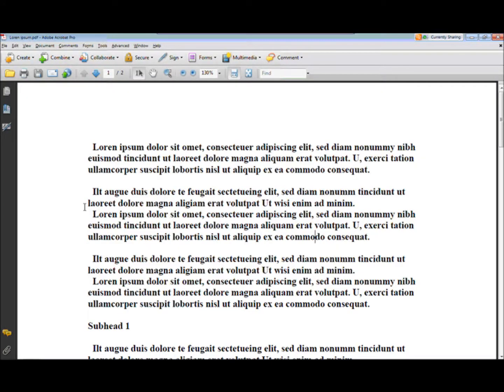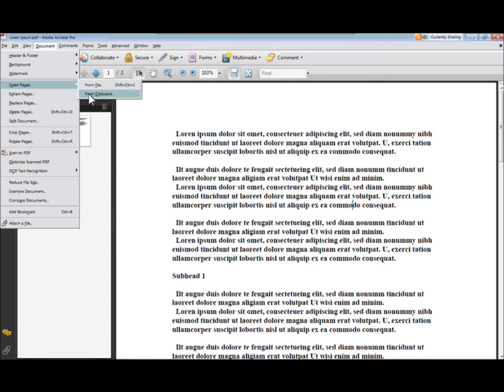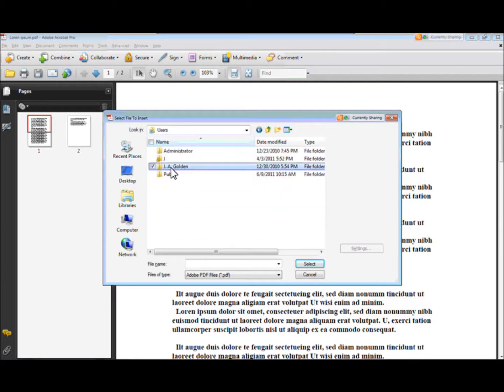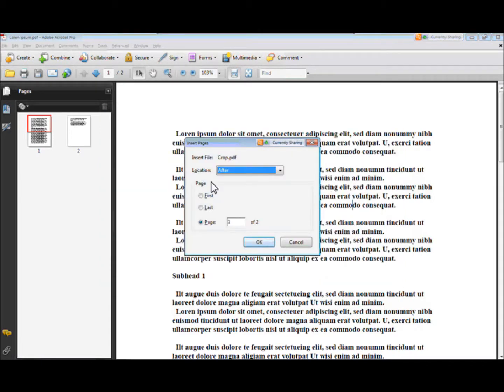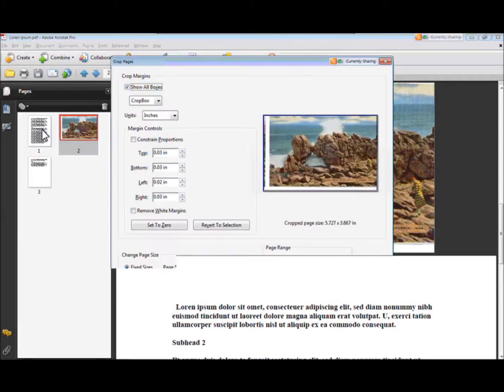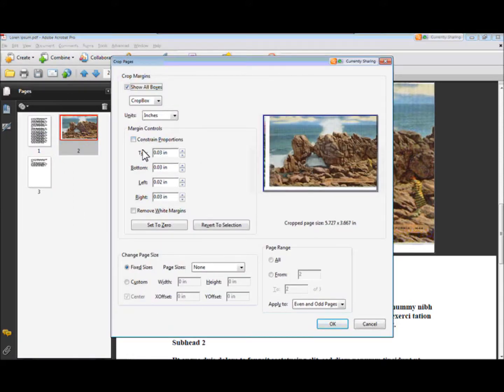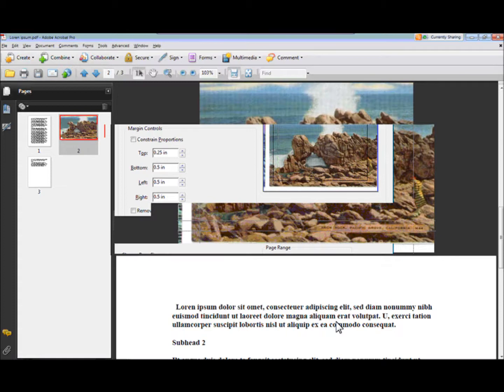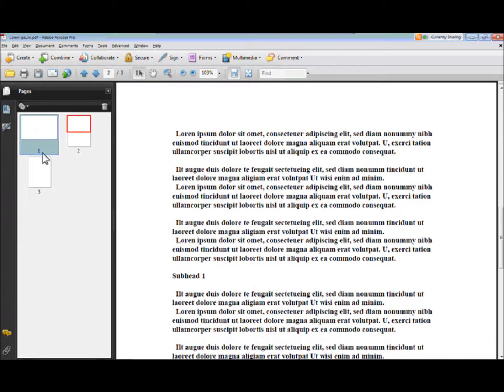Insert Pages & Move Pages in Adobe Acrobat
This brief tutorial brought to you by Desktop Training Academy will teach you how to insert a page into a PDF in Acrobat and how to move pages around in a PDF in Acrobat.